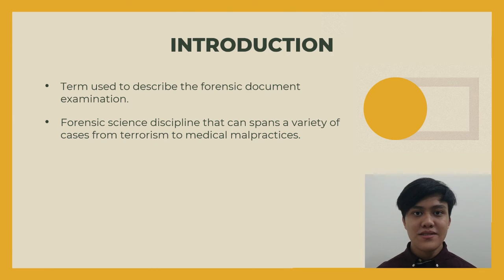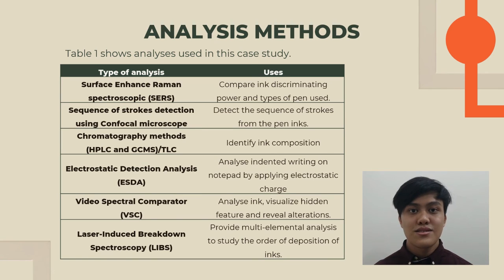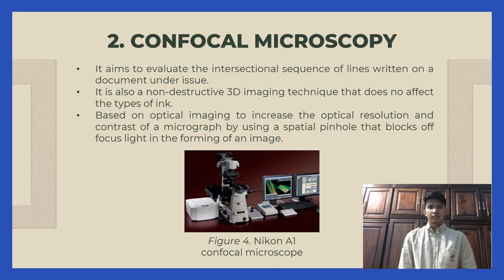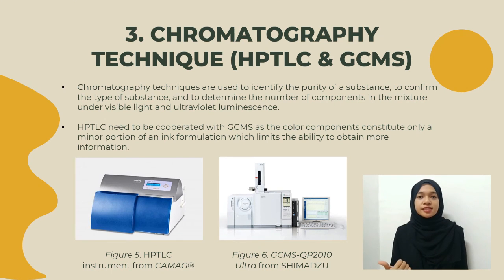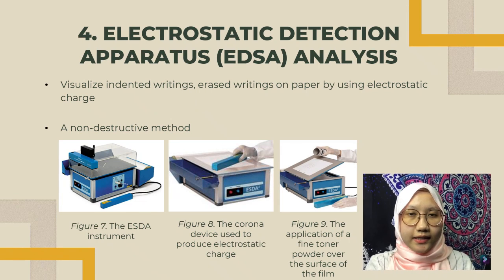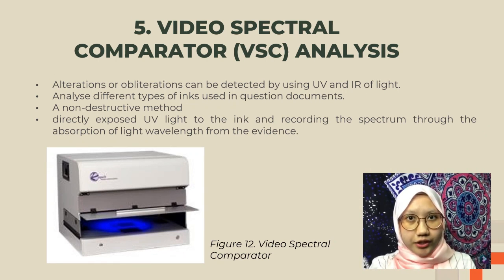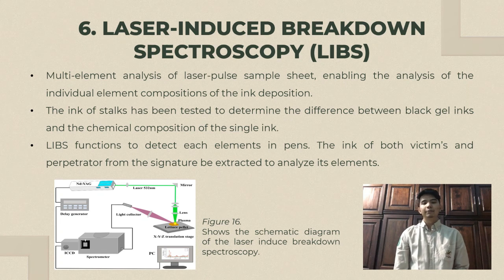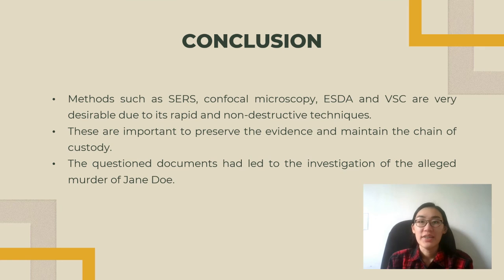STK3113 - Analysis of Evidence (Questioned Documents)